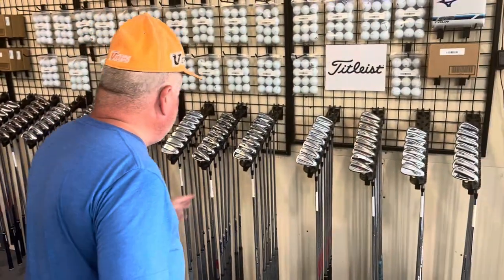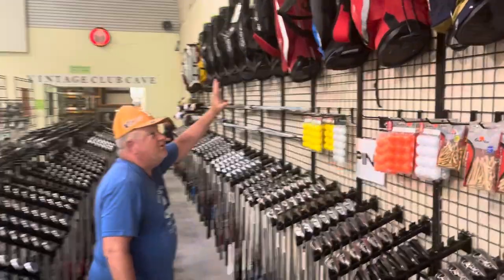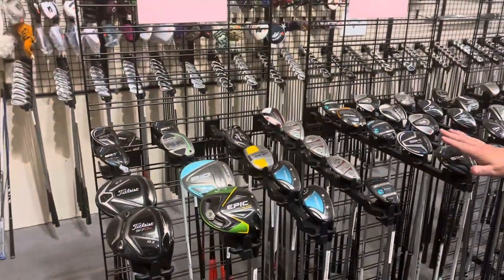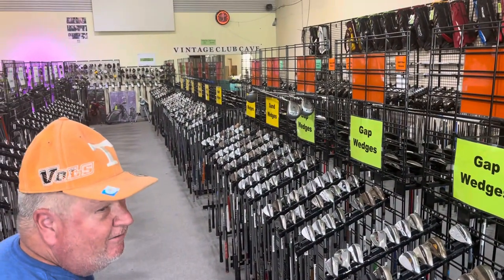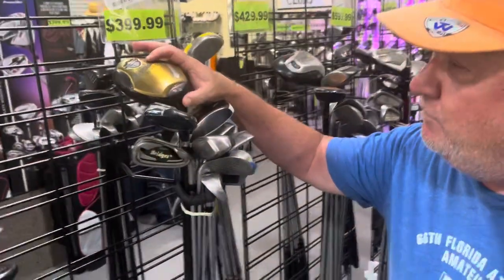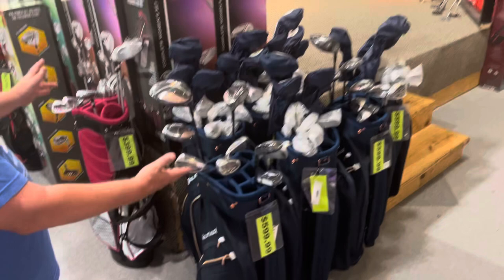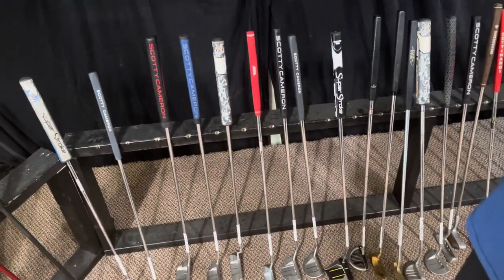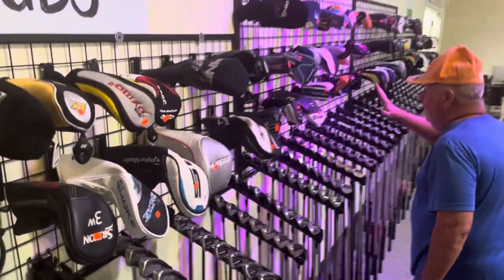Summer 2024 Shop Tour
Mike shows you around the shop in this Summer 2024 Shop Tour.